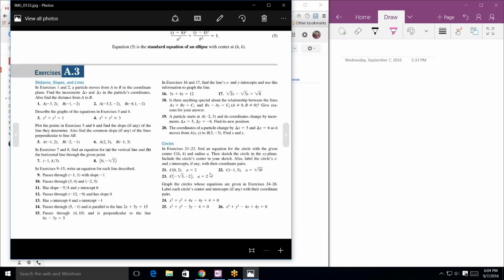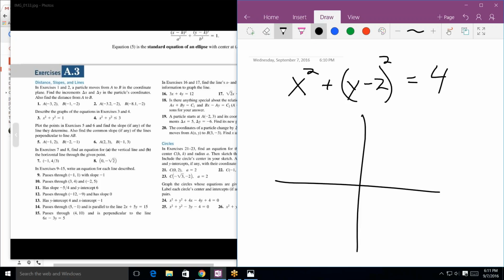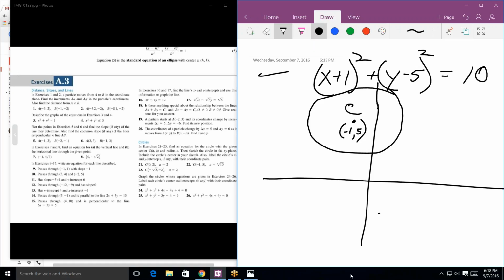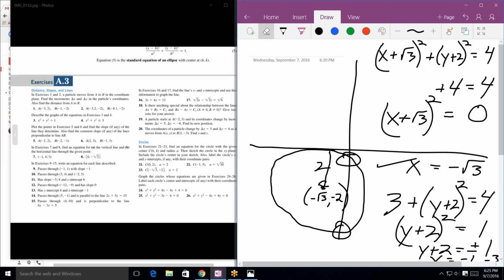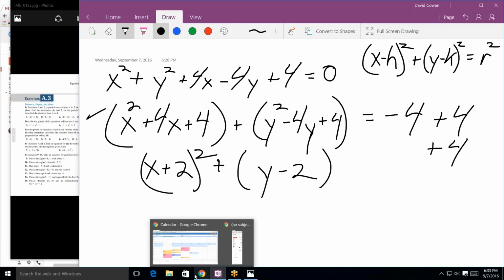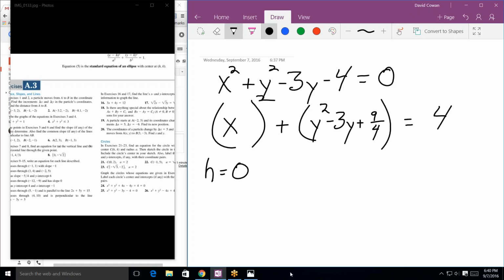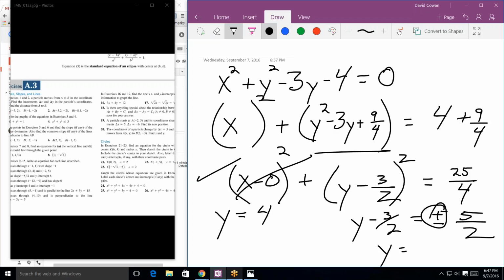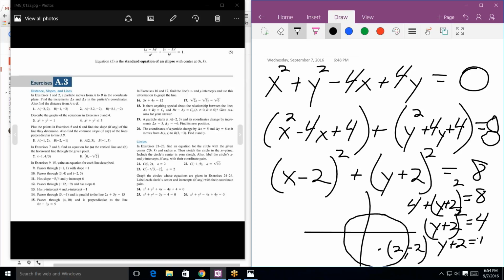Online precalculus tutoring, TP090716